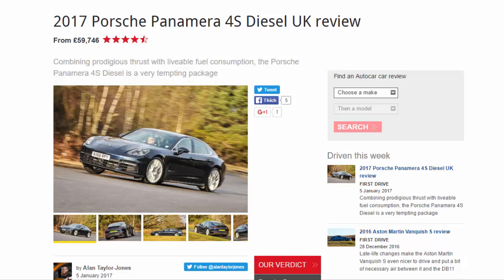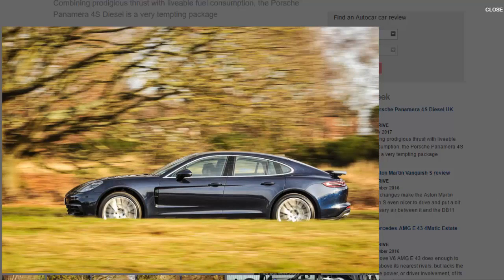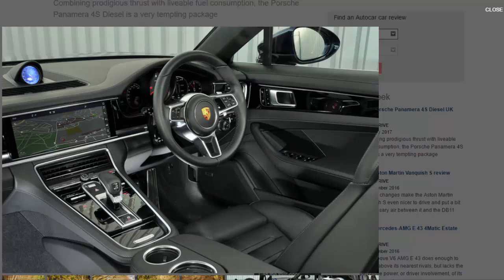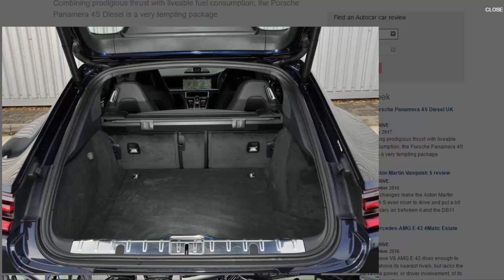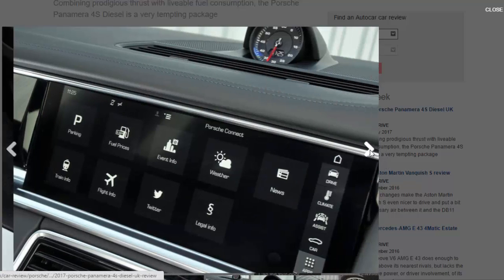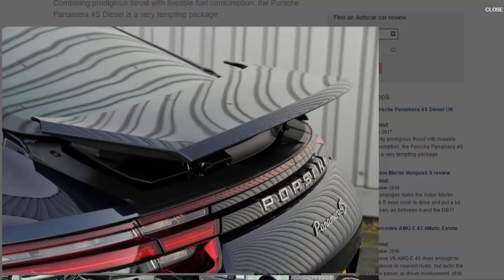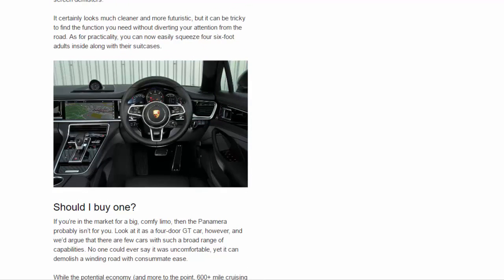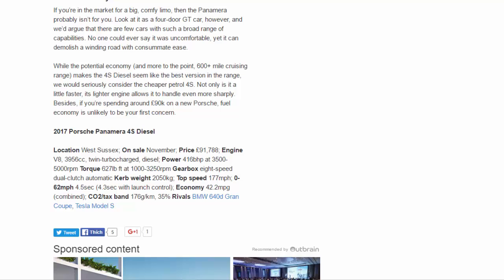Top Car - 2017 Porsche Panamera 4S Diesel UK Review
Read newspaper:
Source: autocar.co.uk